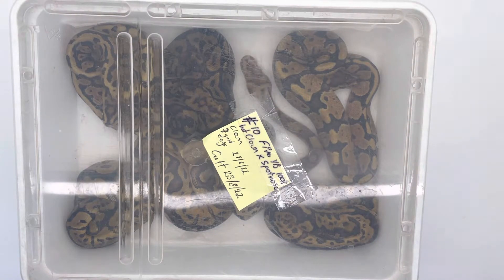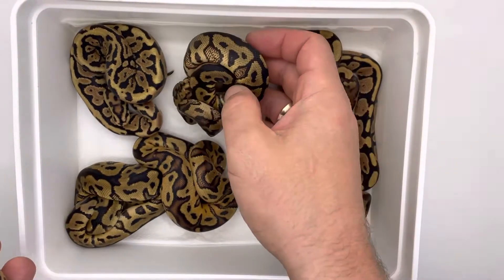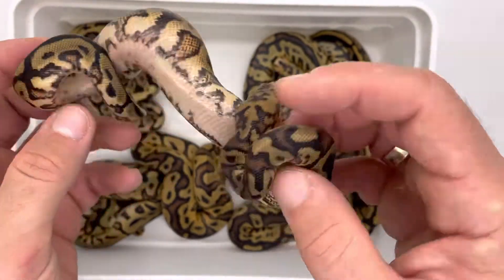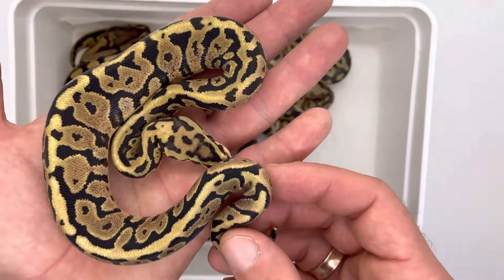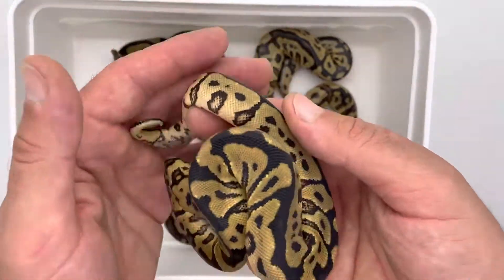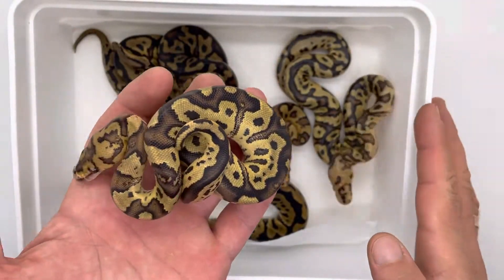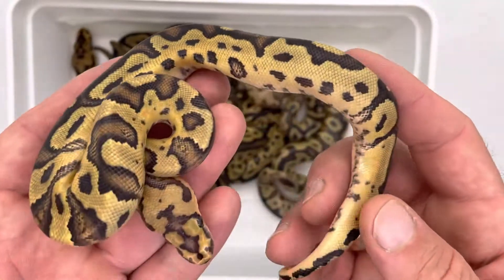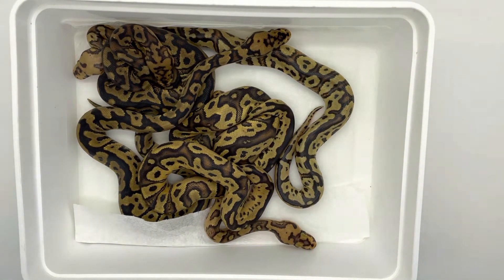Update#10 fire yb het clown x spotnose clown